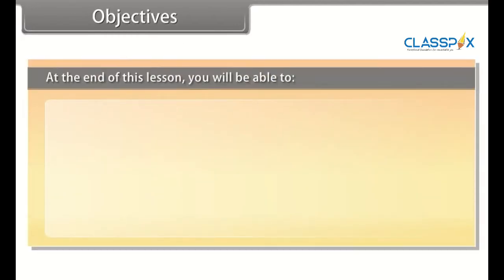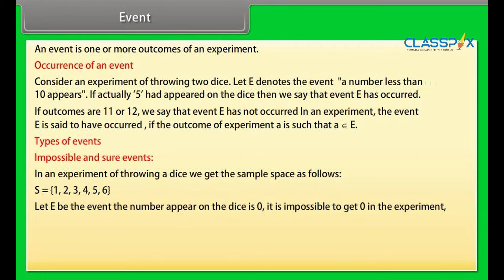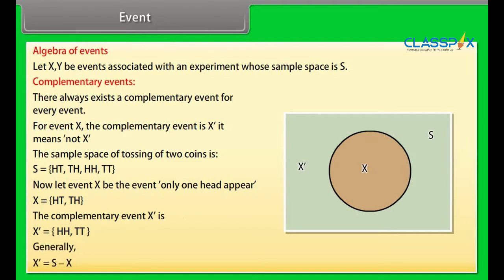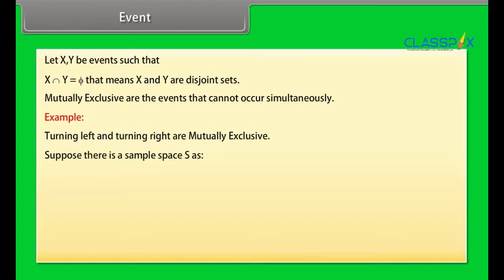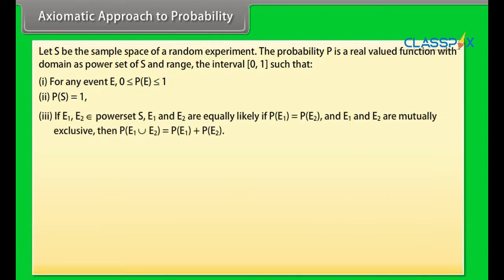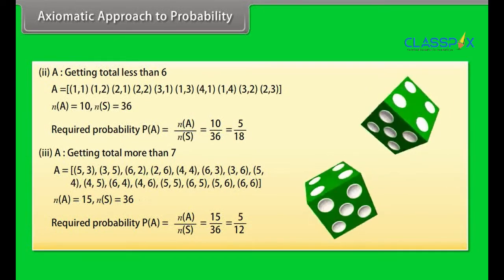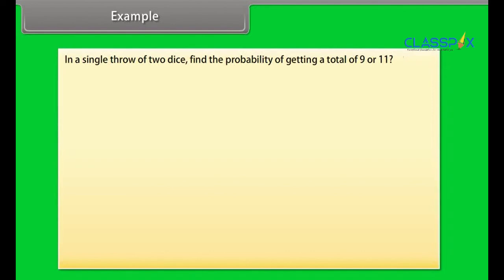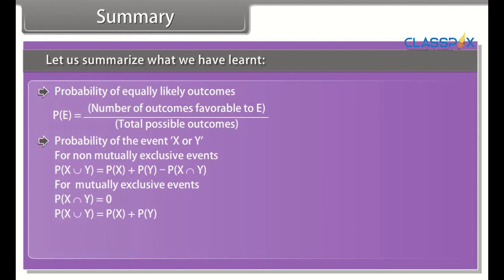Probability FULL Chapter | NCRT | Class11 MATHS